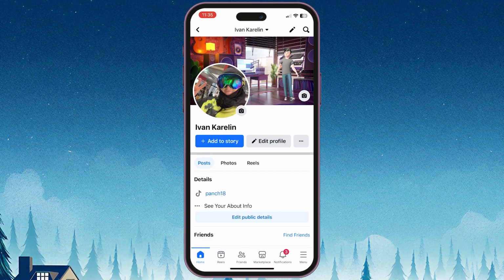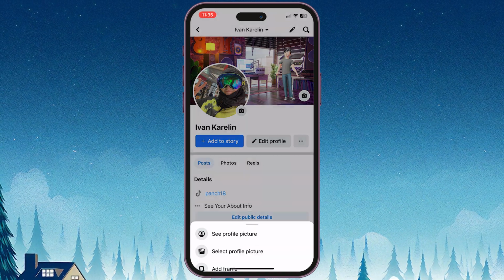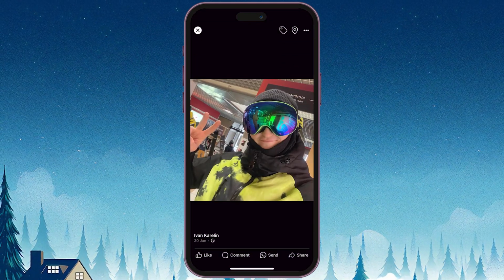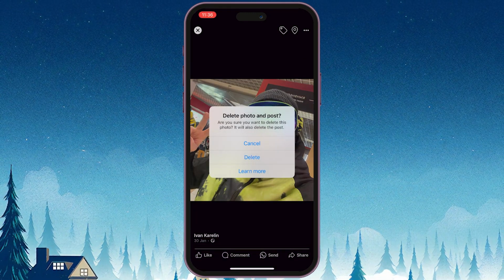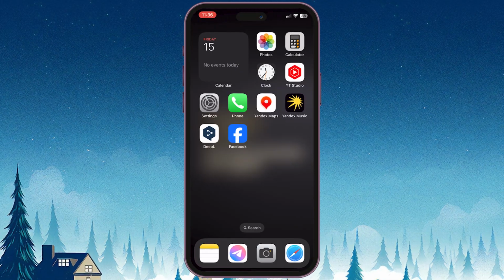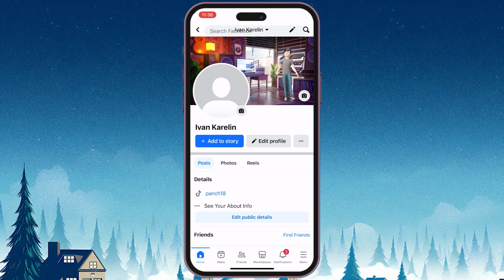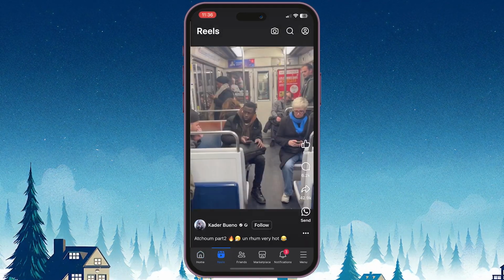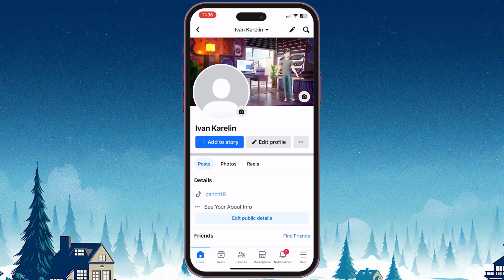How To Remove Profile Picture On Facebook - Updated 2024